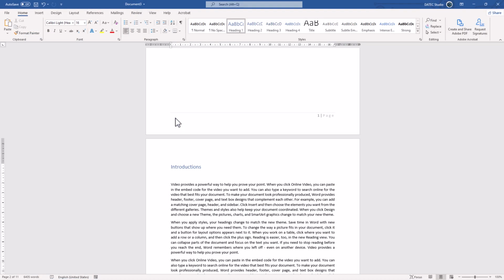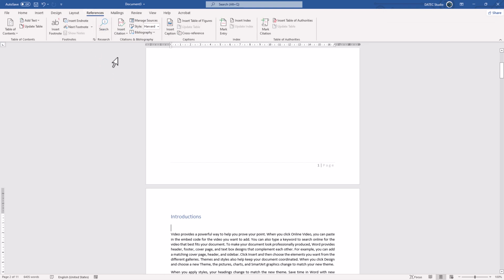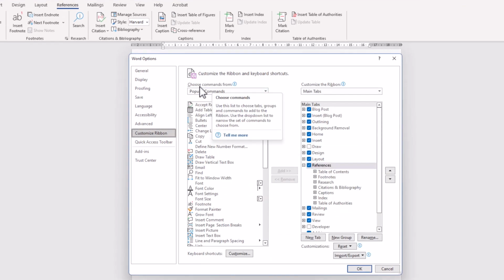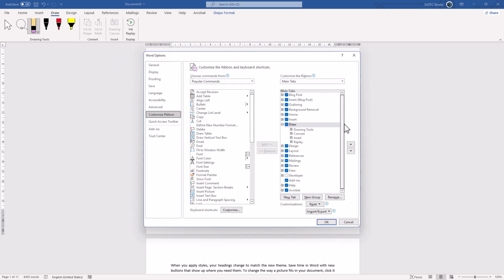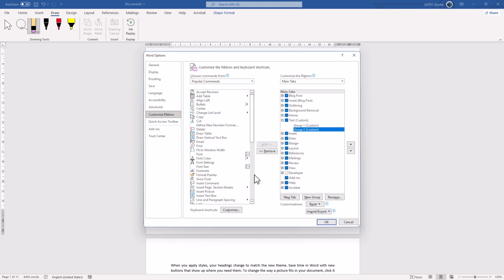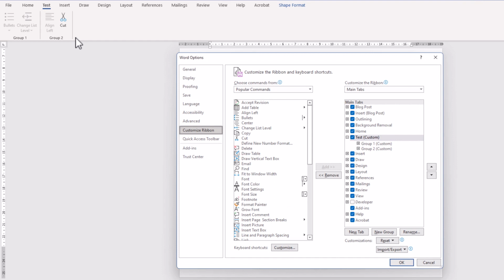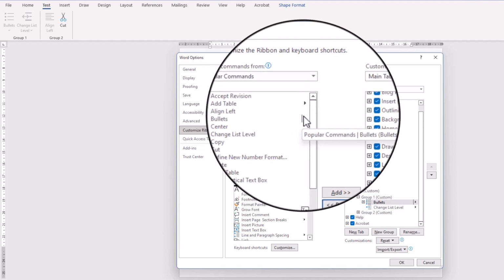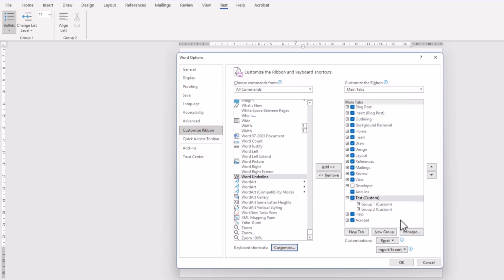#76 - Chapter 2: UI (User Interface) Customization